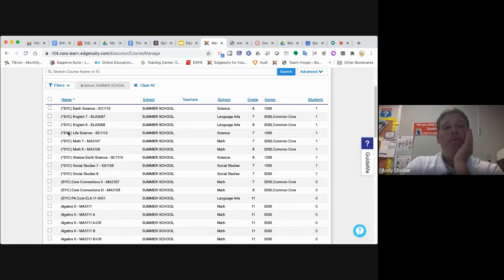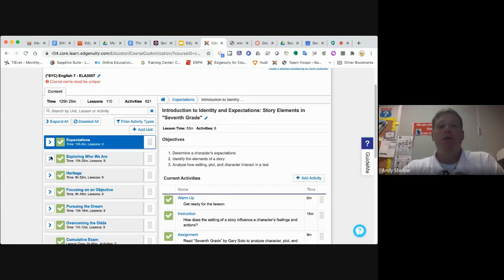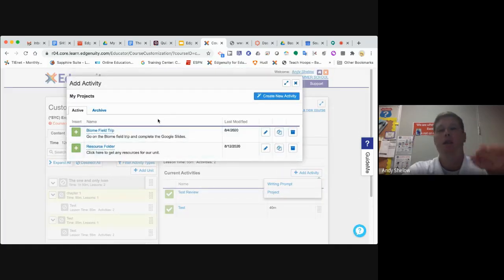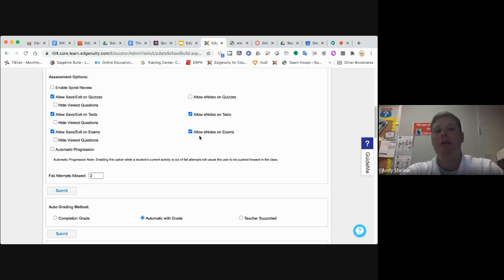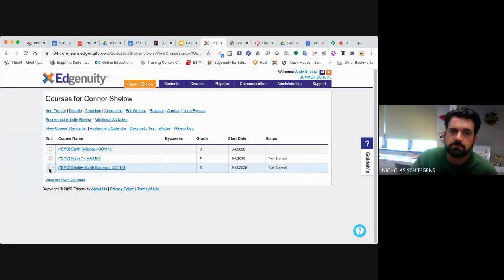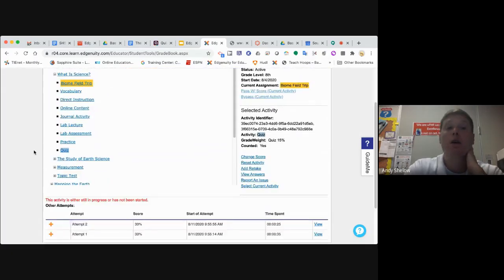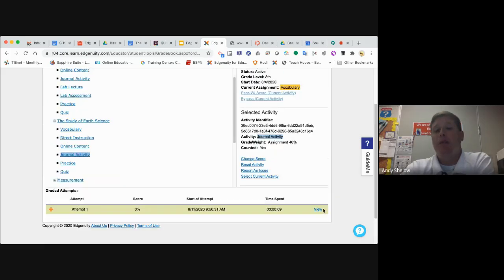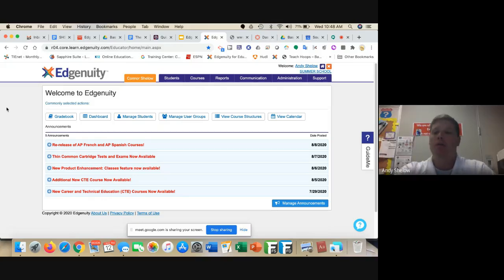SYCSD Edgenuity Training: Part 2